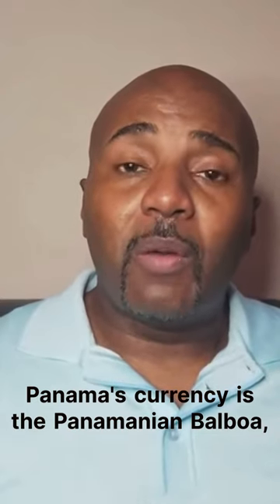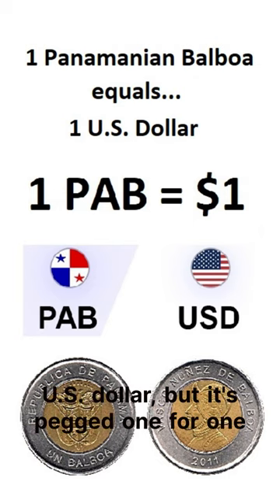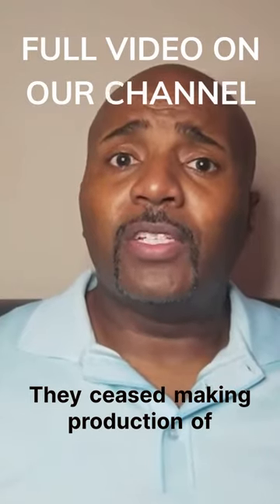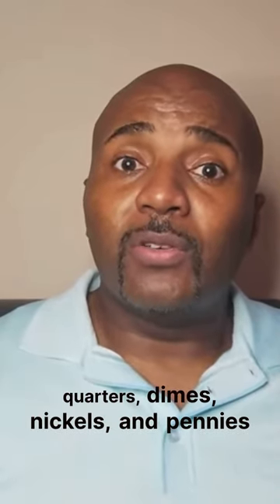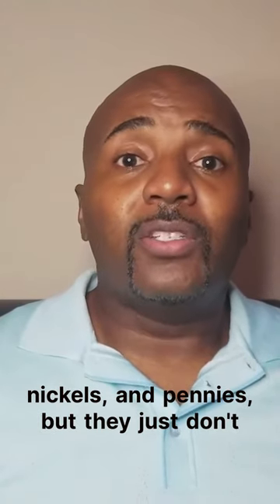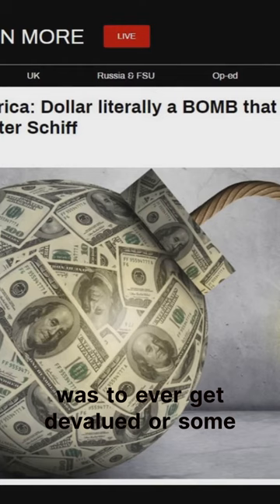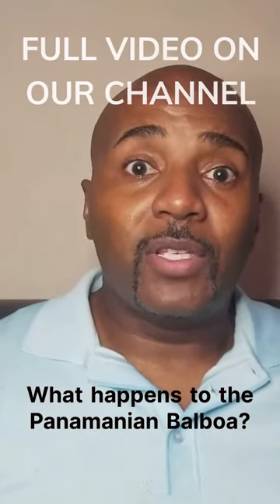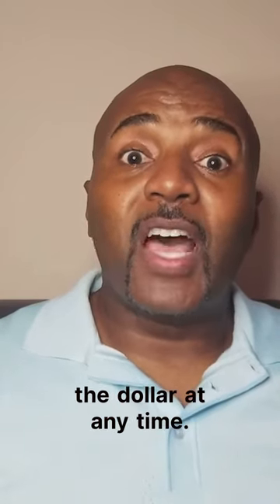PANAMA CURRENCY - Panama Balboa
HAO Blessed Holy Anointing Oil (1oz)

In this video we show you the value of Panama currency, the Panamanian Balboa as related to the U.S. dollar.  Panama has the option to decouple from the U.S. dollar if it were ever to lose value or become unstable.

Living in Panama is amazing!!  Move to Panama and become a Panama expat.  Plan an exploratory trip.  Travel to Panama to check it out!

PRODUCTS AND SERVICES WE RECOMMEND

Holy Anointing Oil  (MADE BY US according to specifications in Exodus 30)
HAO Blessed Holy Anointing Oil (4oz)
HAO Blessed Holy Anointing Oil (8oz)

Android TV Box 10.0 4GB 64GB  (Better than Firestick for ease of Google Play Store downloads)
        - Comes with a FULL hand held keyboard remote with backlight

Printify (Set up your on demand T-shirt printing store! - No inventory, no shipping)

Ship Bob  (3rd party Logistics to ship your products in the U.S. when in Panama)

International Wire Transfers to Panama and Offshore Accounts in Various Currencies
Payoneer

Shutterstock (sign up to upload stock photos and videos to earn income)

Printify (create designs for Print on Demand T-shirts and accessories to connect to Shopify or Etsy)